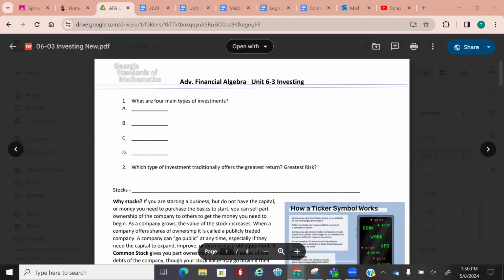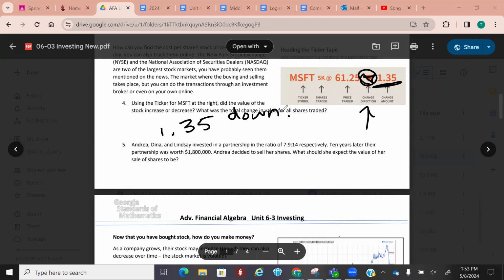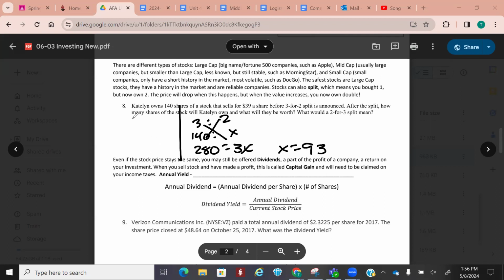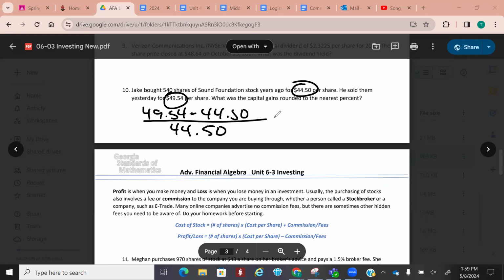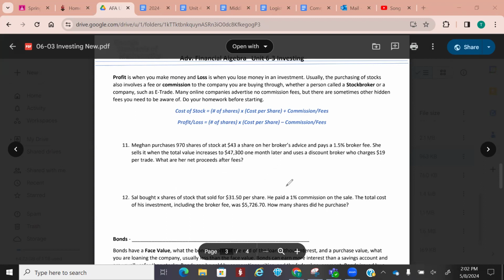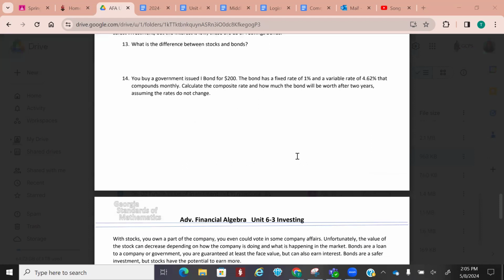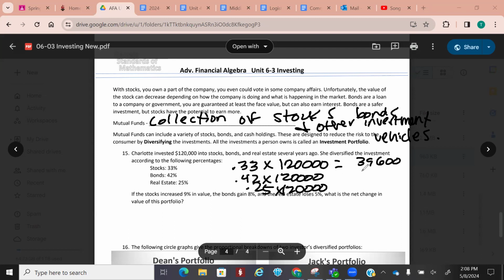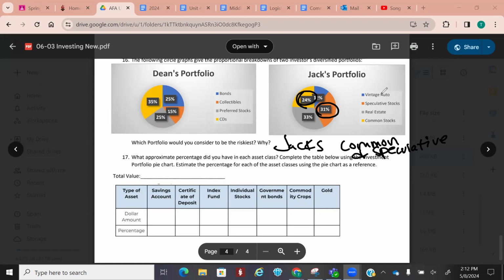6.3 AFA notes